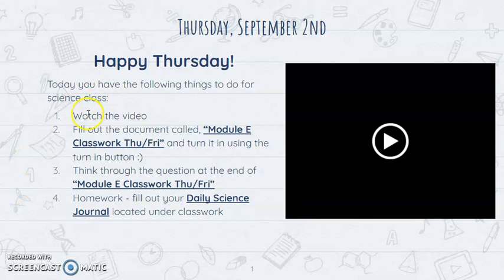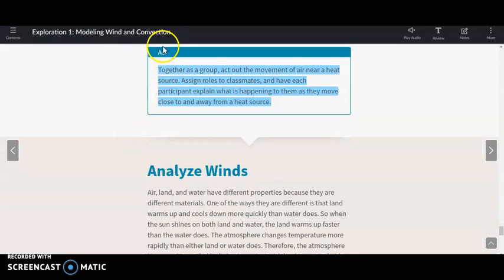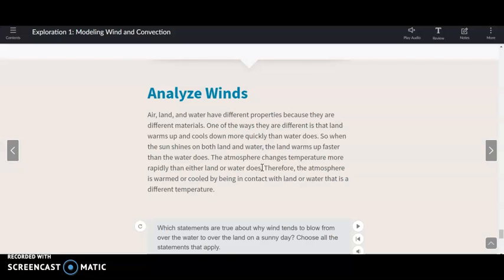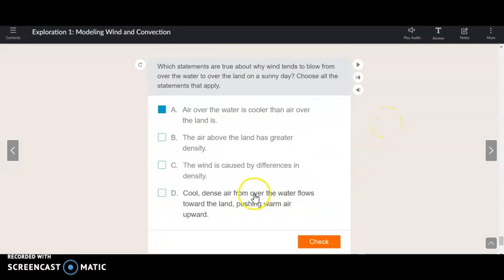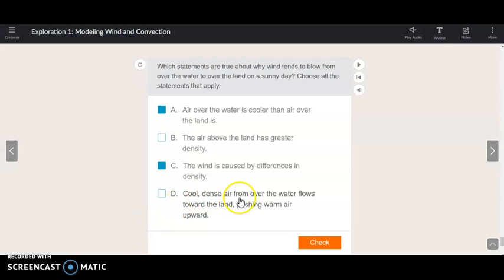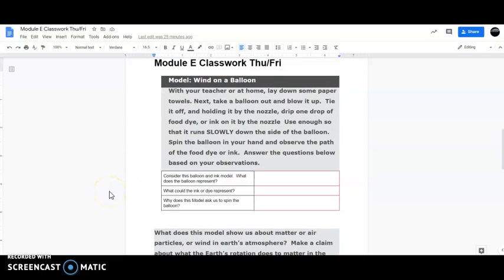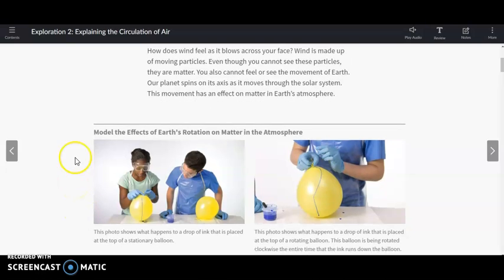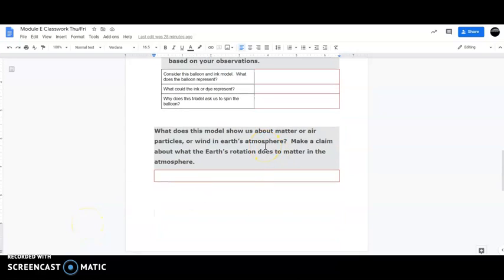09 3and4 2020